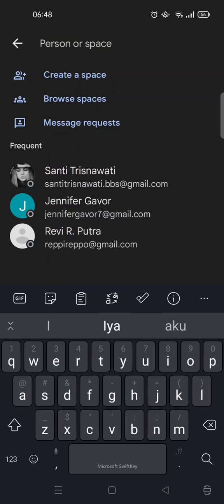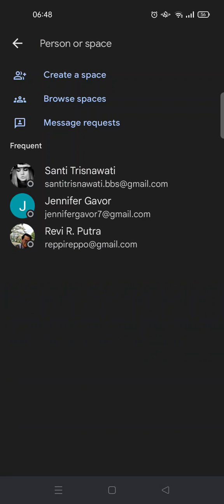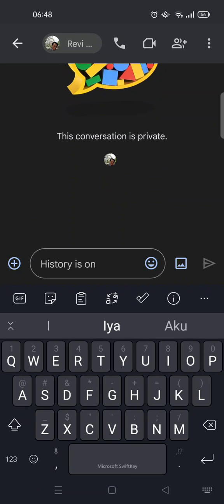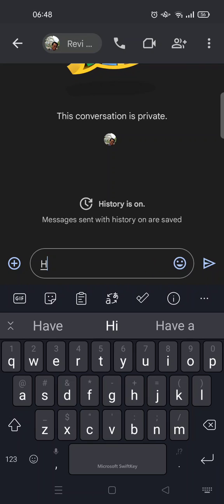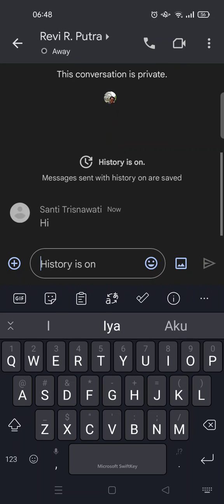Easy! How To Add Someone on Google Chat on Phone 2023 UPDATED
Learn how you can add someone on Google Chat on your mobile phone